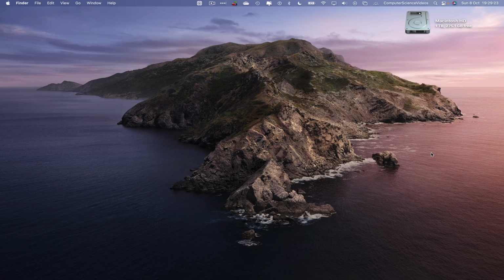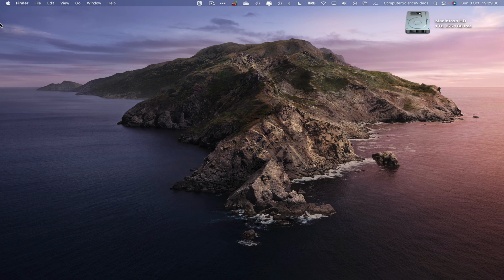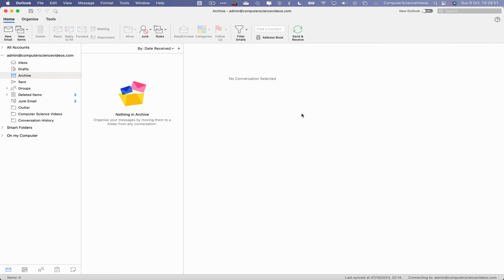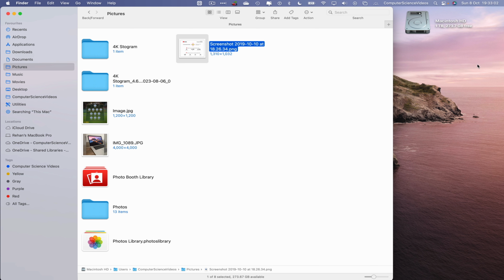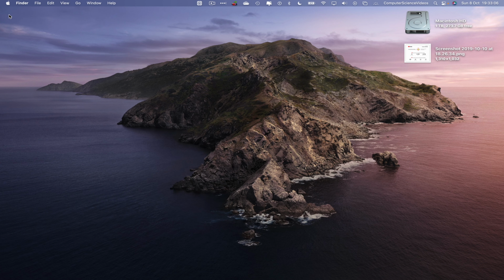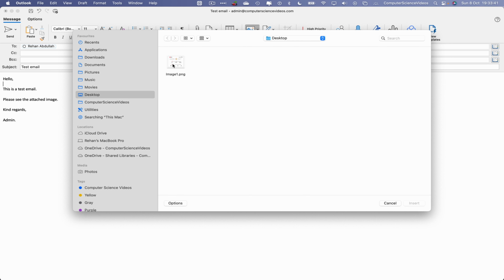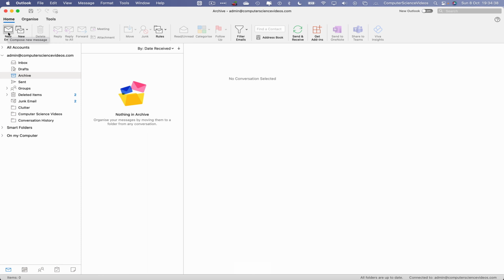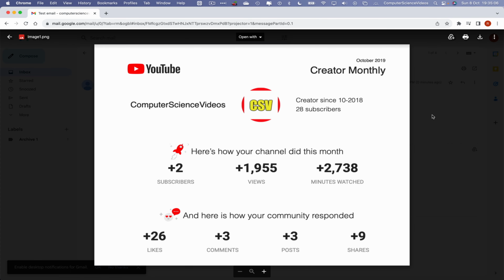2 DIFFERENT WAYS TO ATTACH AN IMAGE TO YOUR EMAIL ON YOUR OUTLOOK APPLICATION ON A MAC | NEW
2 Ways to Attach an Image to Your Email On Your Microsoft Outlook Account Using a Mac / Desktop Computer - Basic Tutorial | New